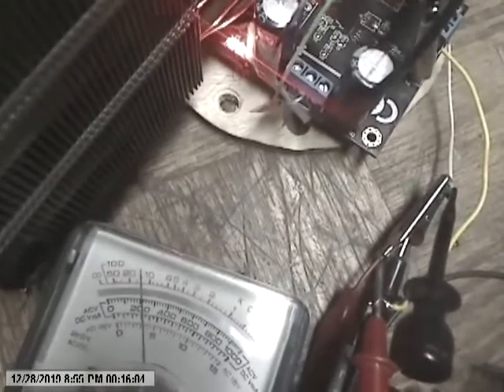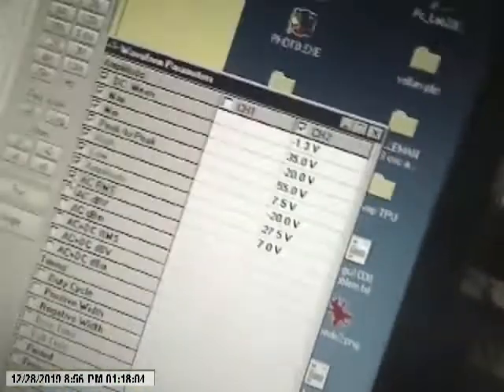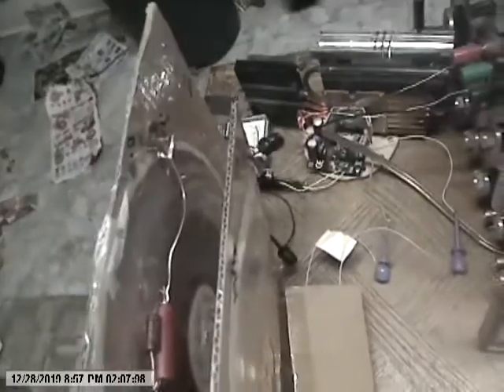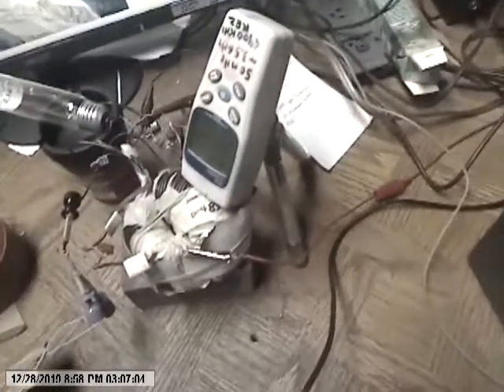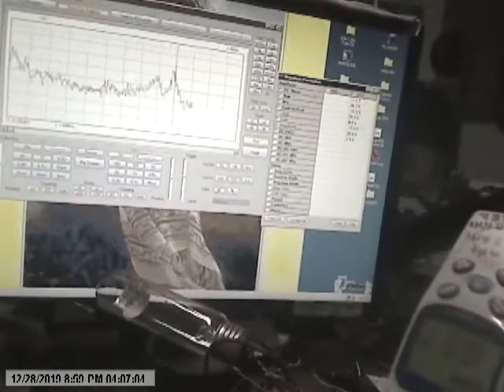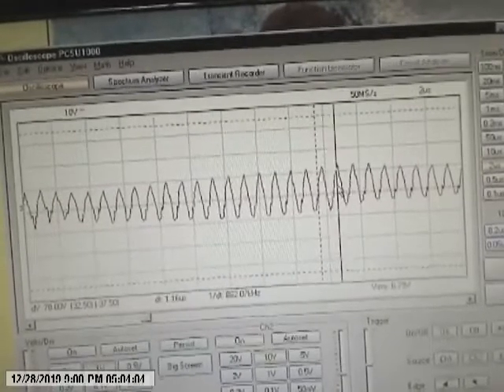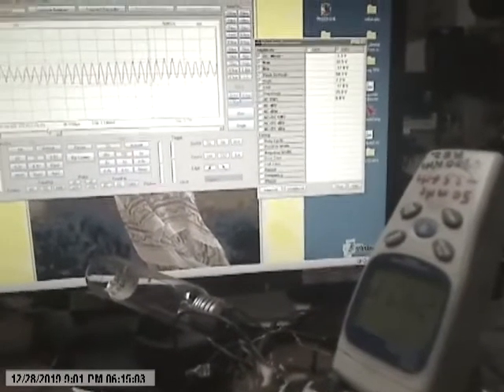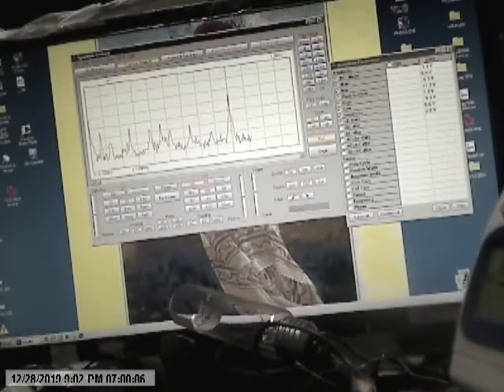Ferrite resonant feedback system pt 1 of 2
Highest output field strength, for the lowest input voltage / current @ 1.14Mhz ---The high pitch noise you hear will be  the ALARM on the RF / microwave detector, NOT the Ferrite core